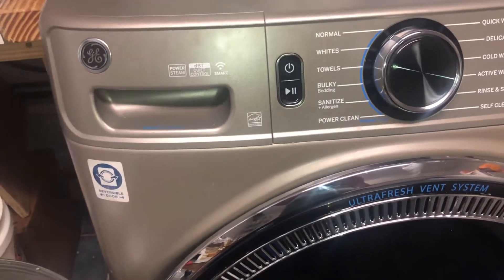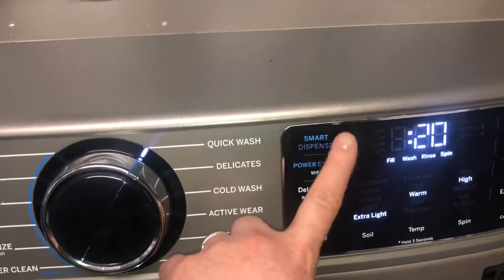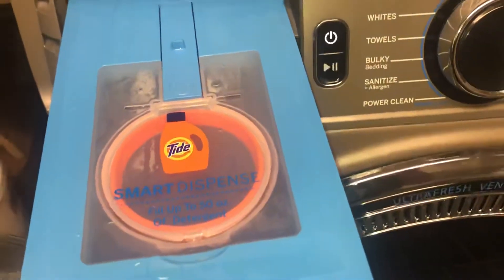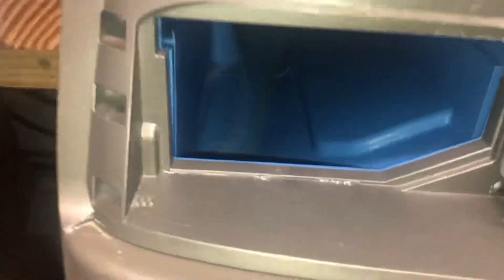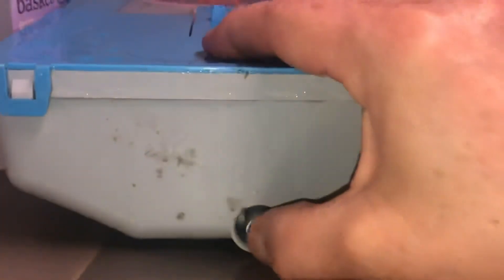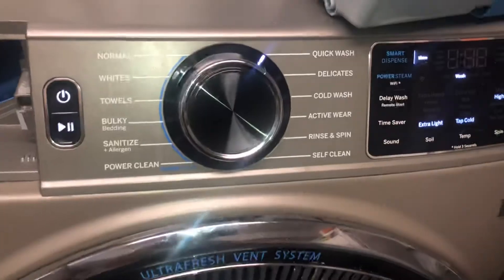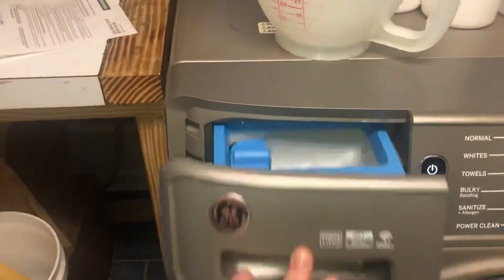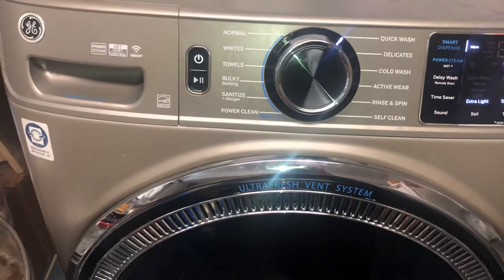GE UltraFresh washer Smart Dispense washing machine - What happens inside the tray? No detergent?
Some viewers have mentioned that the detergent level on their GE front load washing machine isn’t going down. Here is a video of the inside of that tray slot when the machine is running.